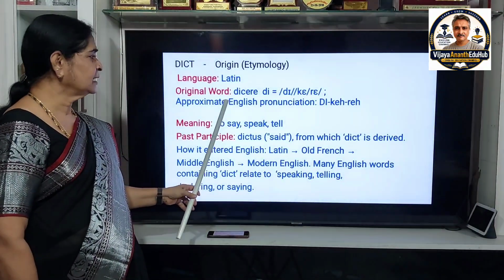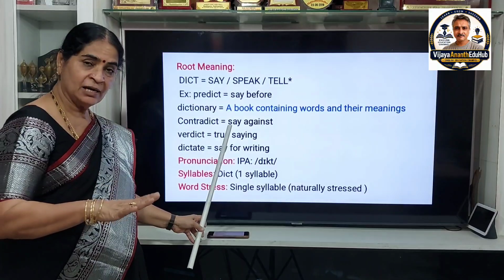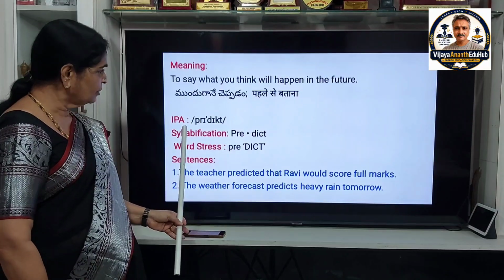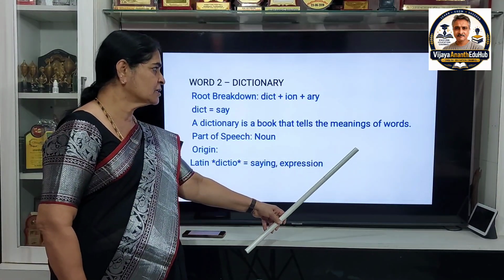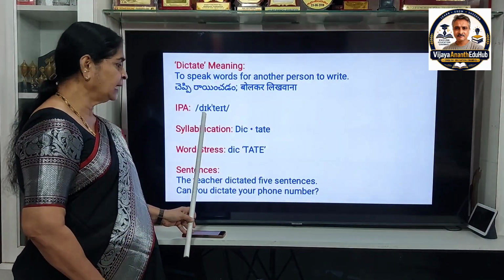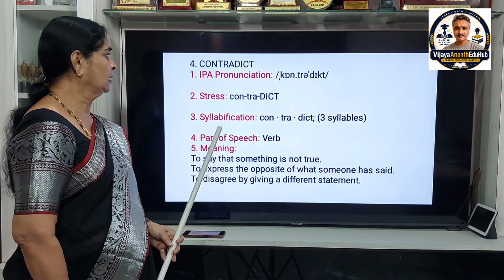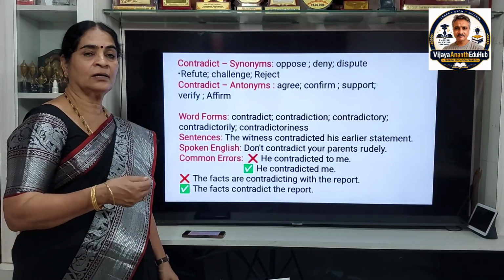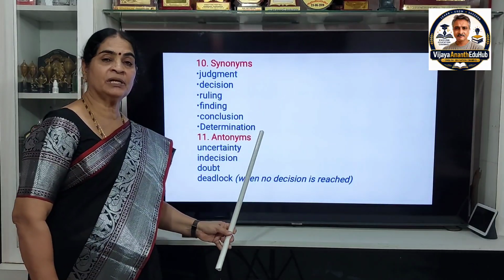TODAY ROOT: DICT | “To Say, Speak, Tell”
Word Roots Academy | TODAY ROOT: DICT | “To Say, Speak, Tell” | Master English from the Roots
ఈ వీడియోలో DICT అనే ముఖ్యమైన English Root Word గురించి సులభంగా నేర్చుకుందాం.
DICT = To Say, Speak, Tell అనే అర్థాన్ని కలిగి ఉంటుంది.
ఒక Root Word‌ను అర్థం చేసుకుంటే, దాని నుంచి ఏర్పడే అనేక English words‌ను సులభంగా గుర్తుంచుకోవచ్చు. ఈ విధానం మీ Vocabulary, Reading Skills, Speaking Skills మరియు Competitive Exam preparation కు ఎంతో ఉపయోగపడుతుంది.
📖 ఈ వీడియోలో నేర్చుకునేవి:
Root Word DICT అర్థం ఏమిటి?
DICT నుంచి ఏర్పడిన ముఖ్యమైన English Words
Dictate
Diction
Dictator
Predict
Indict
Dictum
Benediction
Words యొక్క meaning & usage
Root Words ద్వారా Vocabulary ఎలా పెంచుకోవాలి?
🎯 ఎవరికి ఉపయోగపడుతుంది?
AP TET & DSC Aspirants
Students & Teachers
English Vocabulary అభివృద్ధి చేసుకోవాలనుకునే ప్రతి ఒక్కరికీ
🌱 Word Roots Academy
Master English from the Roots
👍 వీడియో నచ్చితే Like చేయండి
📤 మీ friends & students తో Share చేయండి